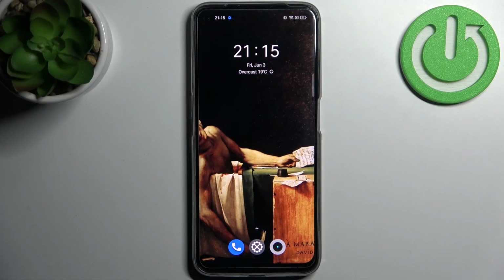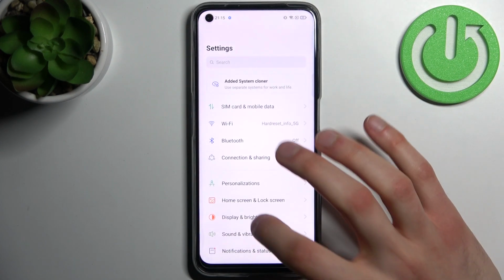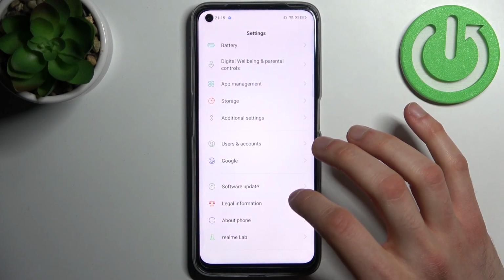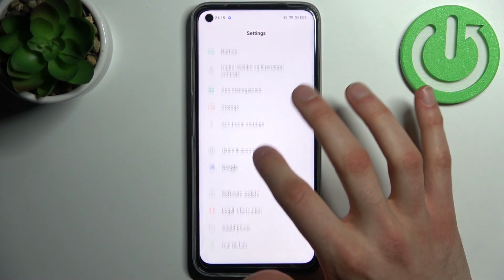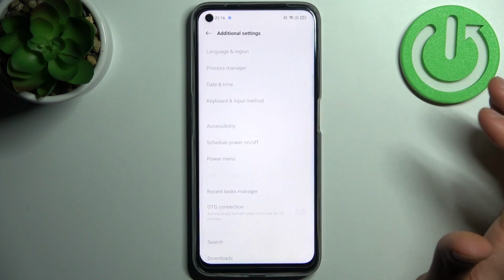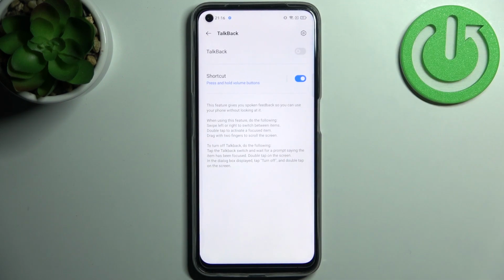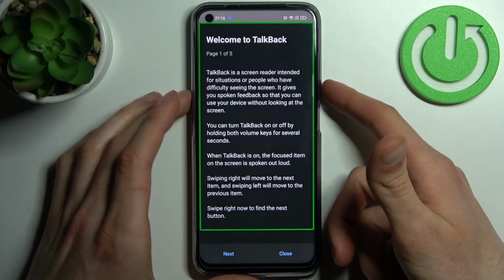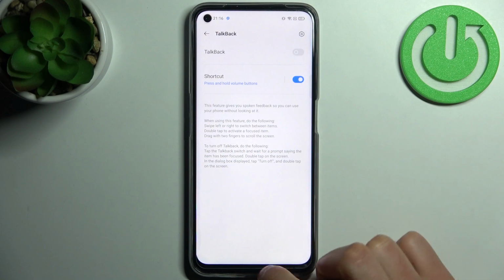Realme Narzo 50 - How To Setup TalkBack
If you want to setup TalkBack on Realme Narzo 50, with this video you can learn how to do it. By following our Instructions video you'll see how to easly  use talkback function on Realme Narzo 50. You can find more useful guides on our YouTube channel HardReset.Info! if you have any problem with any kind of device like Smartphone, Smartwatch, Headphones, Routers, Smart TV, etc... solution should be there!

How to Setup TalkBack on Realme Narzo 50 ?
Is there talkback on Realme Narzo 50 ?
Talkback on Realme Narzo 50 ?
Can i get Talkback function on Realme Narzo 50 ?
Talkback Setup Realme Narzo 50 ?
How to enable talkback on Realme Narzo 50 ?